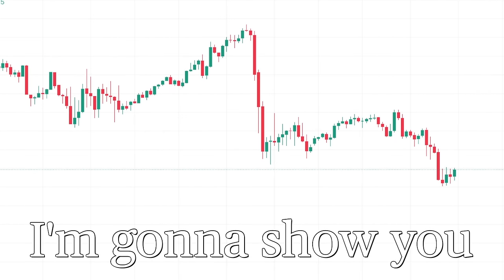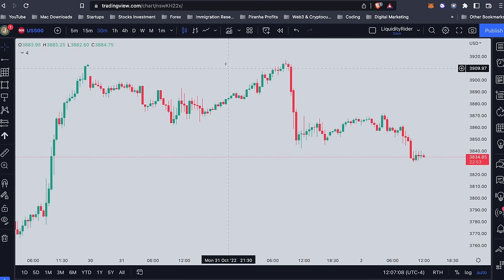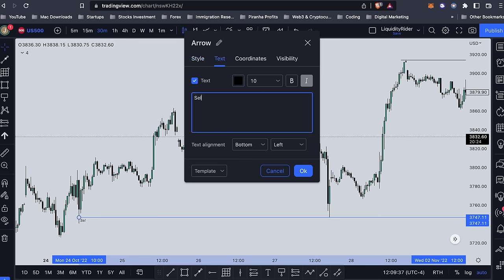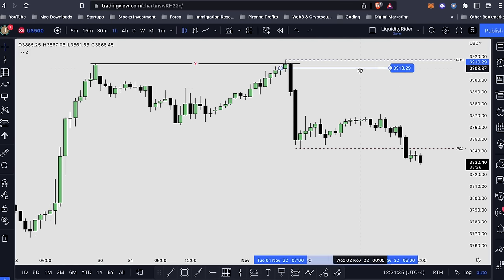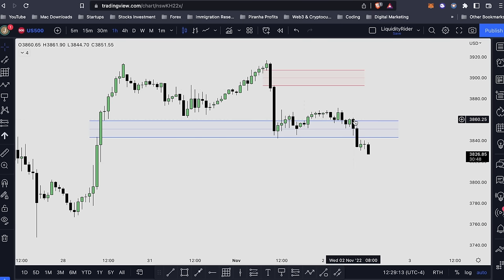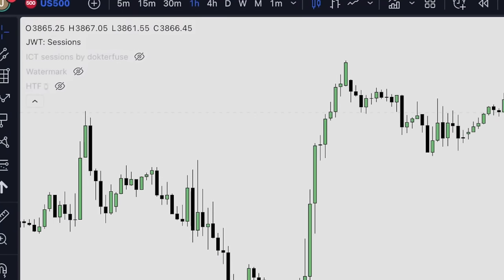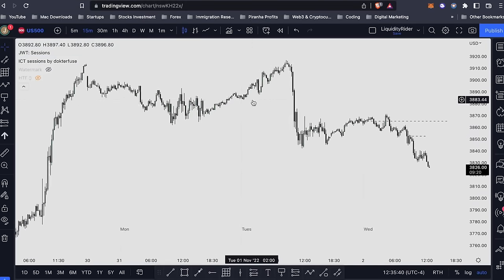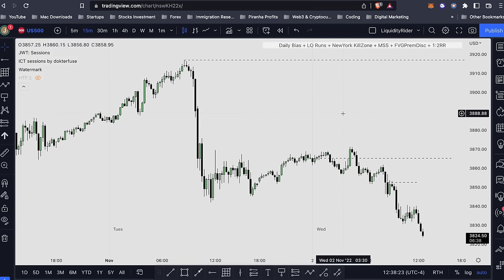It feels illegal to know about these TradingView settings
📈 Charts Platform (Free with this link)

(Check the first Pinned Comment)

You're closer than you think!

🚀 Ready for Prop Firm?